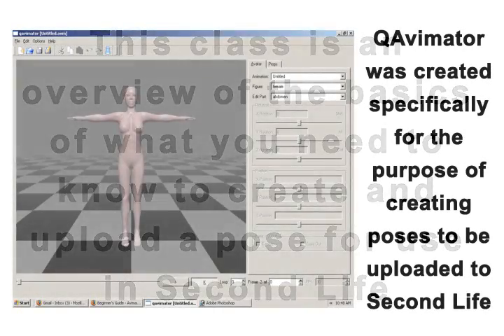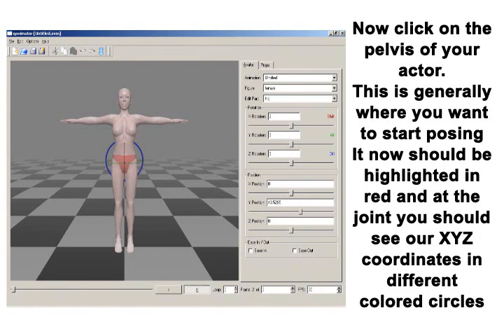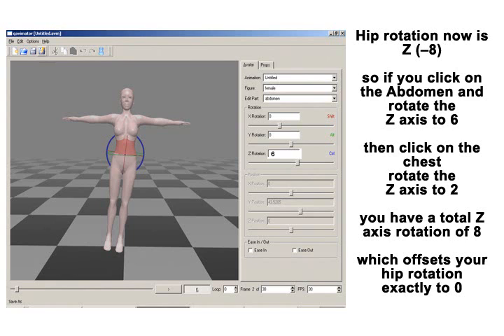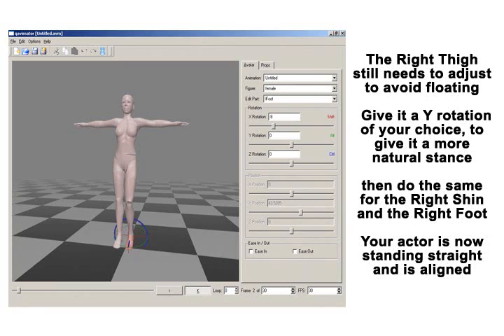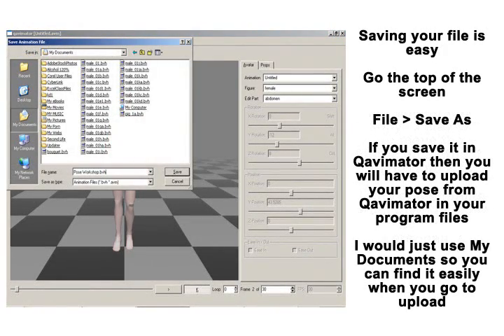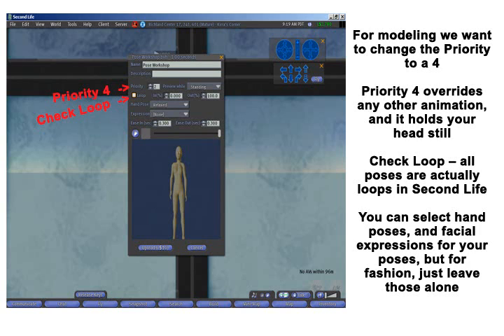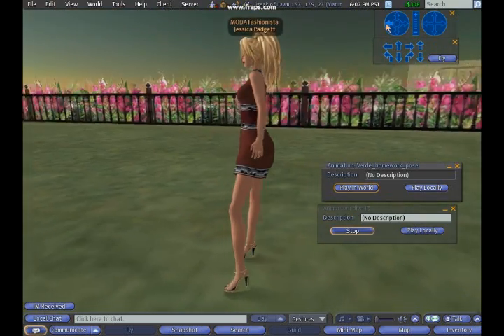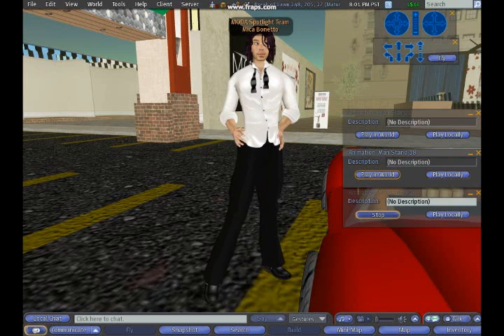Pose Workshop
This video was created to assist MODA Modeling School students, and all aspiring Second Life Models, in creating custom poses for their stage work. Personal assistance  is provided as part of the Advance Pose series at MODA Modeling School.